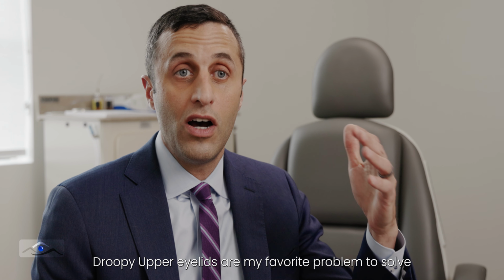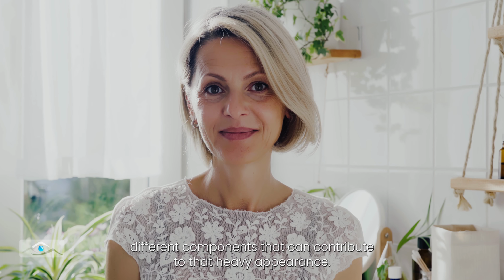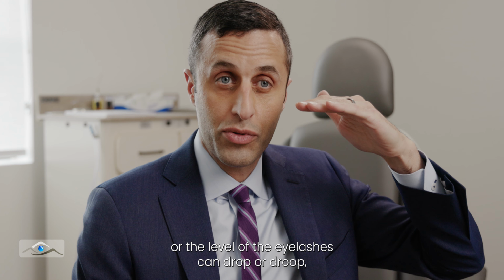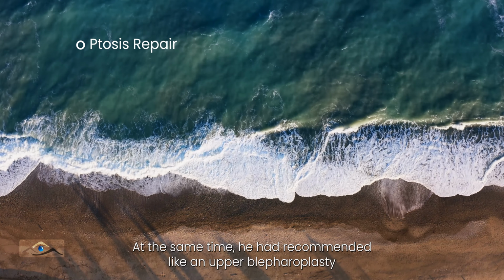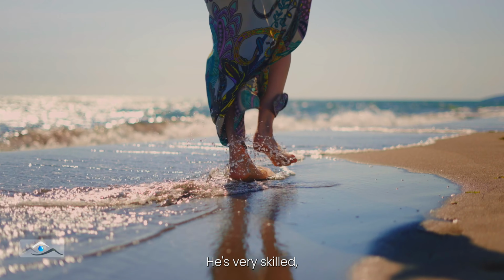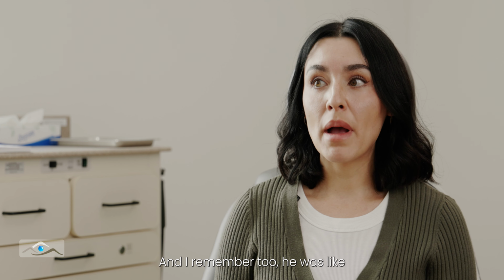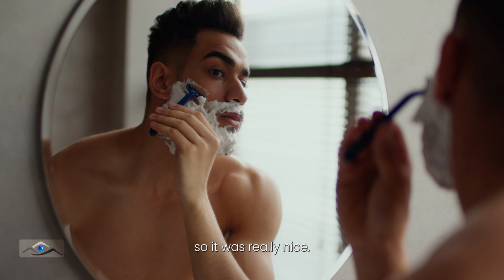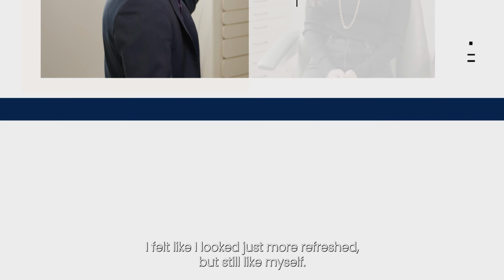Salt Lake City Upper Eyelid Blepharoplasty | Dr. Kian Eftekhari | Eyelid Center of Utah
Blepharoplasty or eyelid surgery can be used to correct aesthetic or functional issues with the eyes.
While any plastic surgeon can offer this procedure, oculofacial surgeons like Dr. Kian Eftekhari specialize in these procedures at the Eyelid Center of Utah in Salt Lake City.

In this video, you will meet Dr. Kian Eftekhari, an oculofacial surgeon at the Eyelid Center of Utah. Dr.
Eftekhari starts by explaining that he opened his practice with the goal of providing compassionate,
patient-centered care for those seeking eyelid surgery. He then talks about upper eyelid blepharoplasty and reveals that upper eyelid surgery is his favorite procedure to perform due to its complexity. He explains that there are three aspects of why the upper eyelids can begin to droop, including brow shift, skin laxity, and eyelash droop, which make the eyes look smaller. You will then meet one of his patients, who explains her experience with Dr. Eftekhari, who performed her ptosis repair and explained the benefits of upper blepharoplasty to refresh the eyes. She calls Dr. Eftekhari an artist who helped her look more beautiful and like herself after performing the repair and lower and upper blepharoplasty.

Dr. Kian Eftekhari specializes in cosmetic and reconstructive eyelid surgery, serving patients throughout Utah and beyond. If you’re seeking the best care for your eyes and face, trust the expertise of the Eyelid Center of Utah.

📆 eyelid.pro/book
𝘾𝙊𝙉𝙏𝘼𝘾𝙏 𝙏𝙃𝙀 𝙀𝙔𝙀𝙇𝙄𝘿 𝘾𝙀𝙉𝙏𝙀𝙍 𝙊𝙁 𝙐𝙏𝘼𝙃 📍
with locations in SLC, Draper + Heber City

👨🏻‍⚕️ 𝙁𝙊𝙇𝙇𝙊𝙒 𝙈𝙀 𝙊𝙉 𝙔𝙊𝙐𝙍 𝙁𝘼𝙑 𝙋𝙇𝘼𝙏𝙁𝙊𝙍𝙈𝙎

The information provided on this YouTube channel is for educational and informational purposes only and is not intended as medical advice, diagnosis, or treatment. Content shared by Dr. Kian Eftekhari reflects general medical principles and personal clinical experience but may not apply to your individual situation.

Viewing this content does not establish a doctor–patient relationship. Medical conditions, anatomy, healing timelines, and treatment options vary widely between individuals. You should not rely on this information as a substitute for professional medical advice from your own qualified healthcare provider.

Always consult your physician or a board-certified medical professional regarding any questions about a medical condition, procedure, medications, or recovery. Never disregard or delay seeking medical care because of something you have seen or heard on this channel.

If you believe you may be experiencing a medical emergency, seek immediate medical attention or call emergency services.